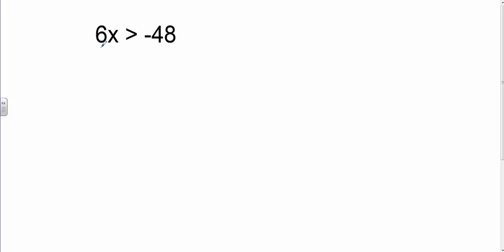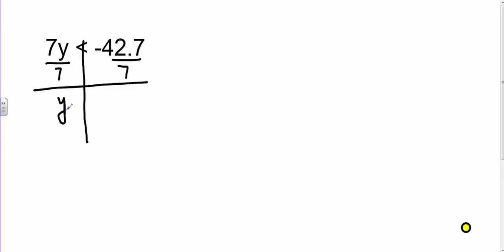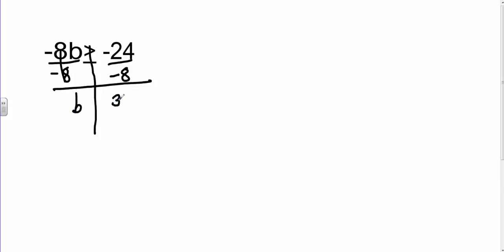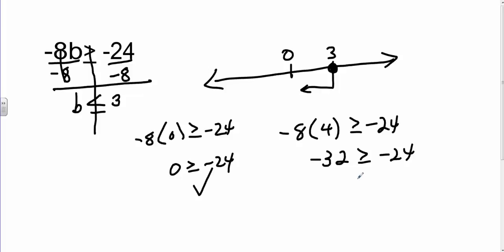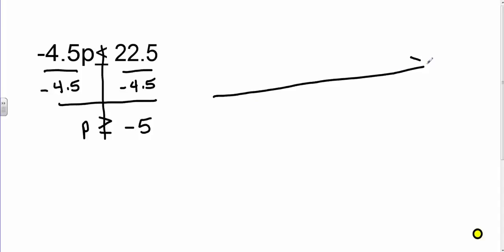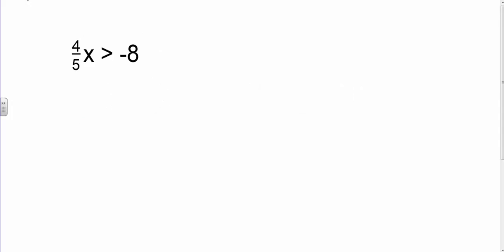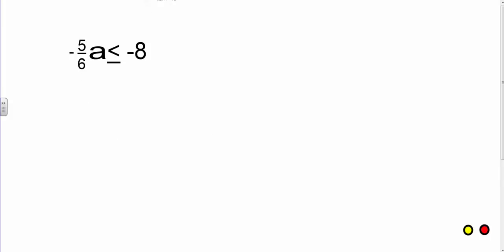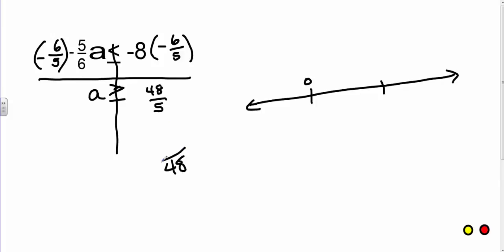Solving Inequalities by Mult and Div